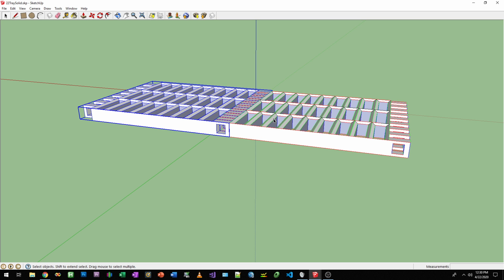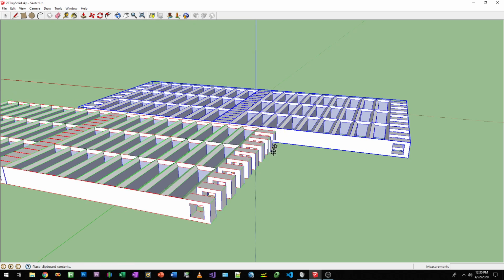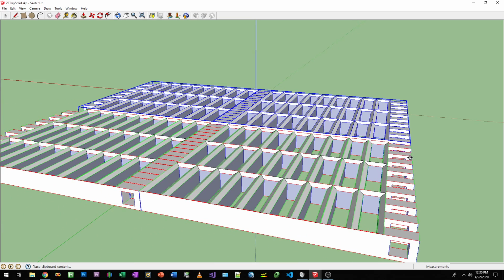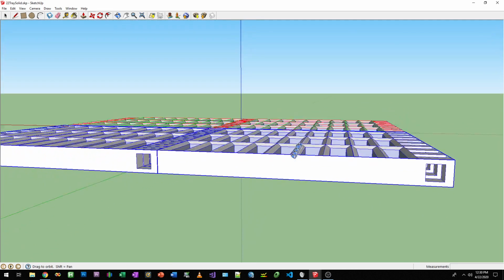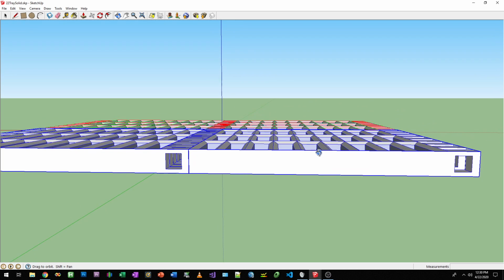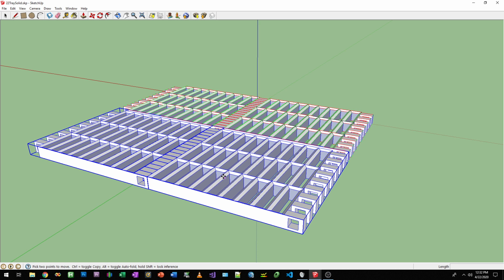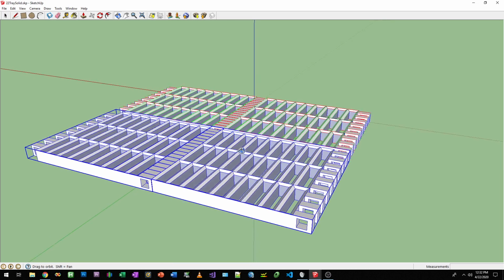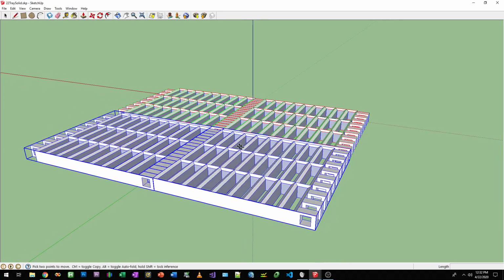Brass Casing Sorter Grid 3D Printed